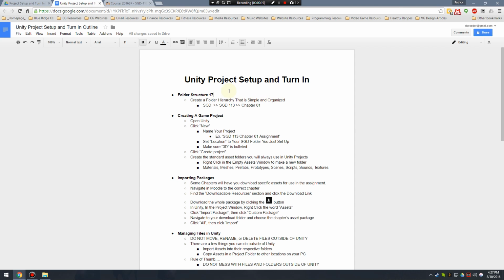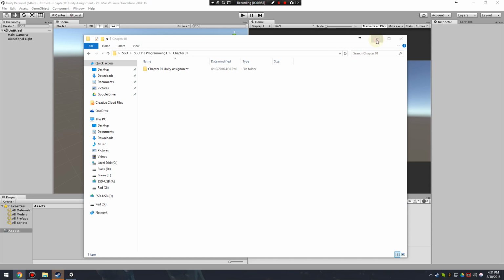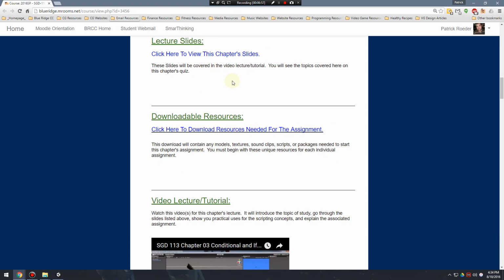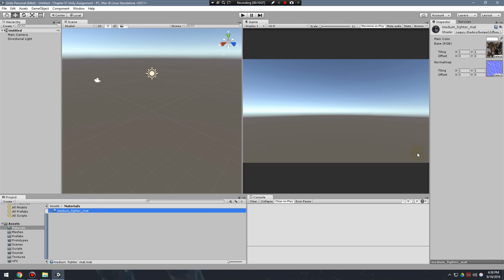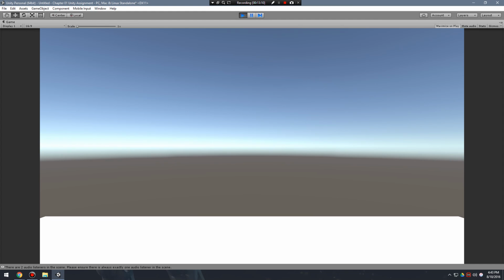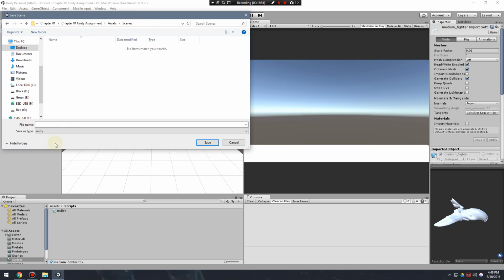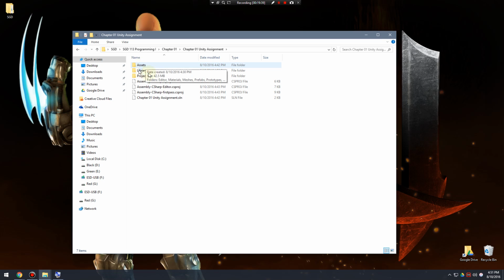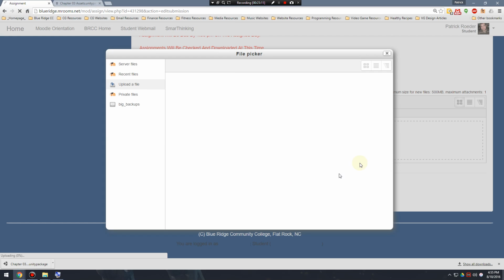Unity Tutorials Unity Project Setup and Turn In